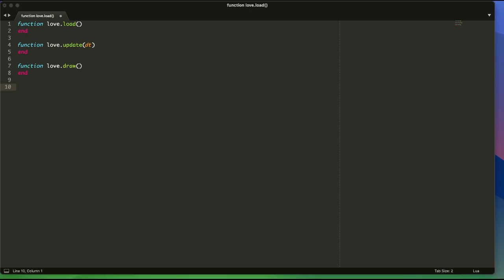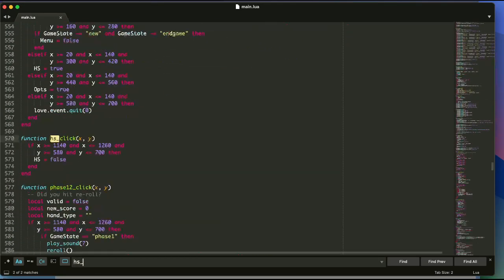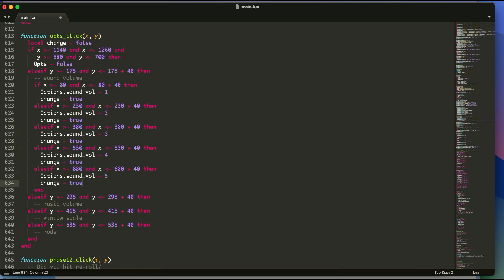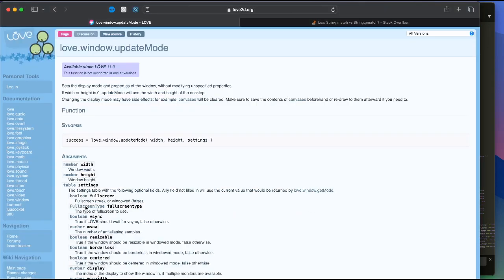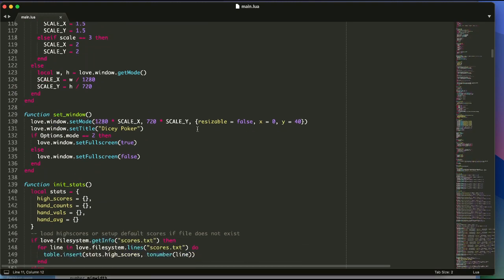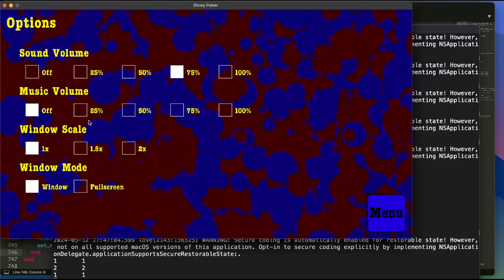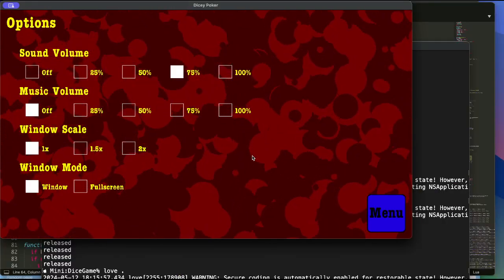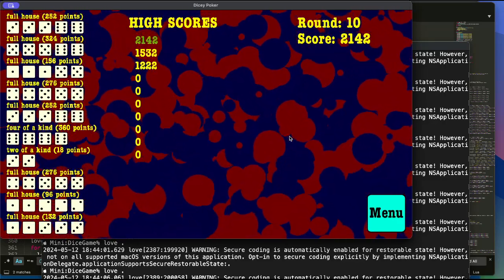Watch me finish coding my dicey poker game (part 6) - coding a game from scratch in Love2d and Lua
Start watching at 2:05 to skip the setup intro.

This is a restream of my Twitch stream from May 12th, 2024. I decided to start making a game in Love2d after only knowing the basics of how Lua and Love2d work. I wanted to make a simple game to learn game state management, clicking, drawing, etc. The game idea is simple - roll a pile of dice, re-roll any dice you want, and try to make the best "poker hand."

Contents of this video: I finish the game! Well, we made it! To the end of this hobby gamedev adventure.
 - I start out with a quick exercise in making another scrolling background
 - I add an options screen and include variable volume, window size, and full-screen mode - that requires scaling of ALL SPRITES AND FONTS! This was fun, but I wish I had started the game with scaling in mind so I didn't have to go through the whole program and add scaling factors
 - I add buttons to reset the high scores and player stats

The game is finished now and I set up an itch site where you can download it and play for free

I live-code stuff like this on Twitch - I will try to host all of the VODs over here, but there is a 24 hour VOD hosting delay enforced by Twitch, so if you want to see me live, watch over on Twitch!

Hey, you made it down here. I'm a hobby coder who does this for fun and learning!